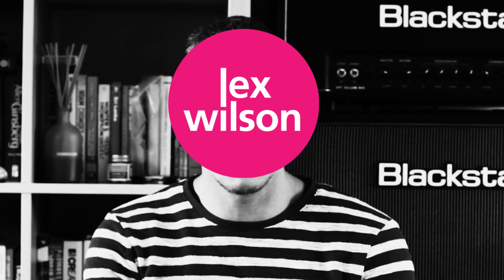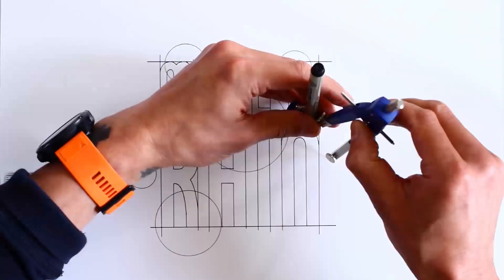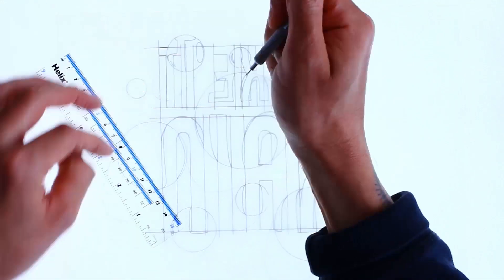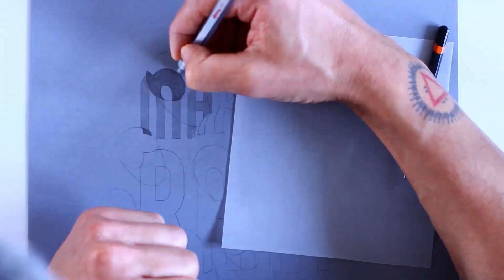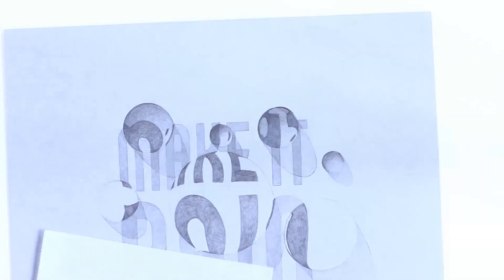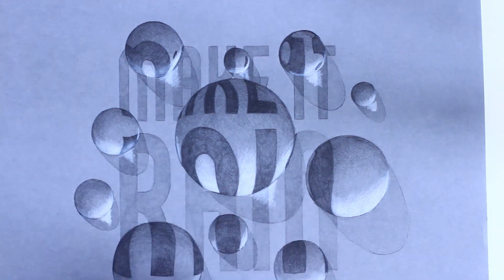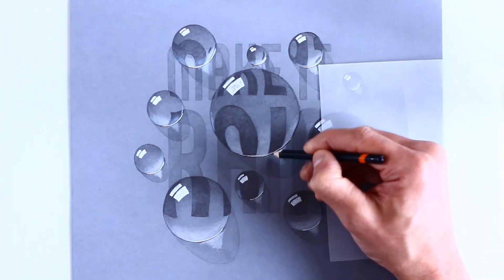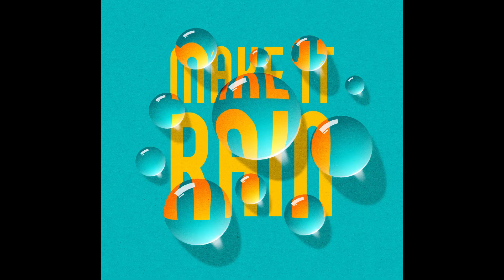How to draw water droplets TUTORIAL - 3D Type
Here I talk through the sketching process of one of my 3D Typography pieces. I also show how I layered the digital design in steps to create the same effect digitally.